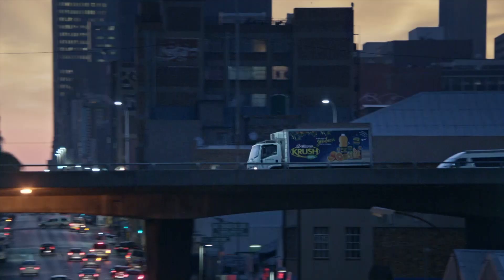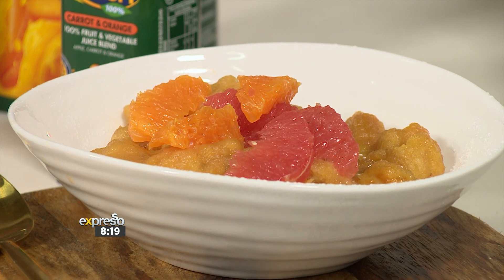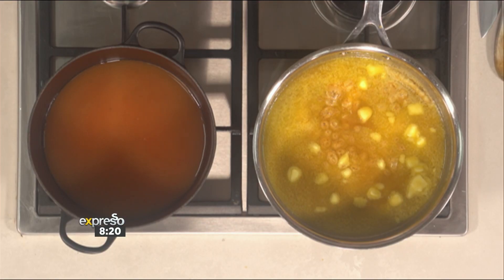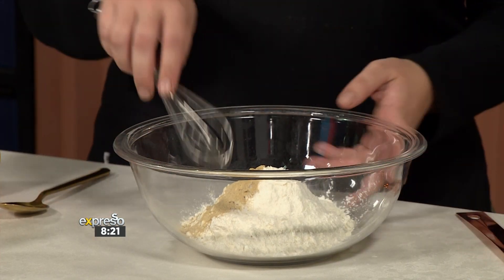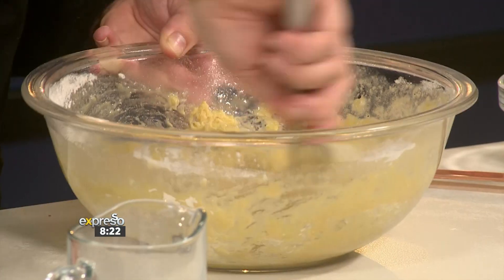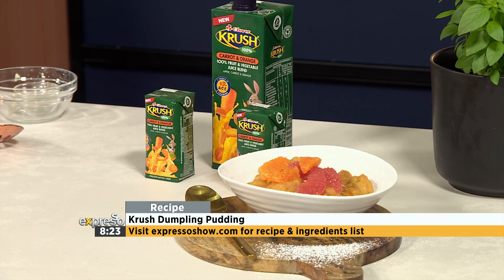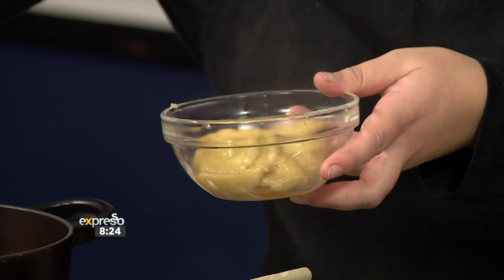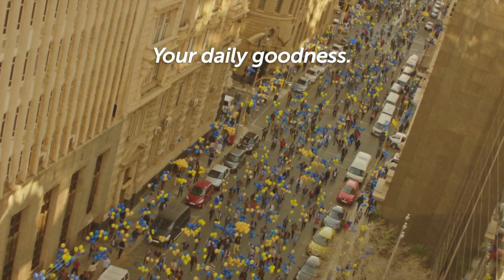Recipe: Krush Dumpling Pudding (CLOVER)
Not all great puddings are baked in an oven. We’ve got just the treat for you to enjoy on those chilly winter evenings. Our Krush dumpling Pudding recipe is packed a vitamin punch, a hint of spices and just a touch of sweetness